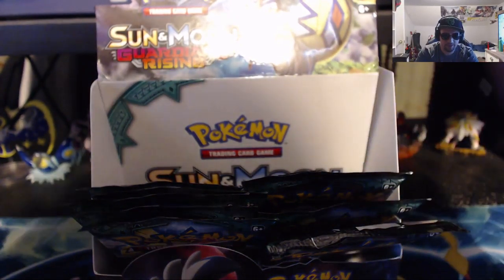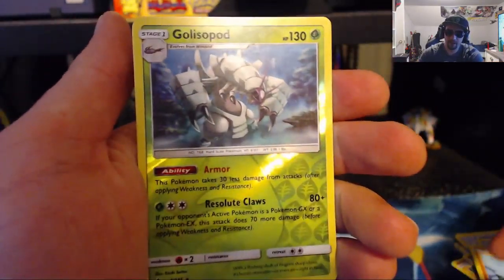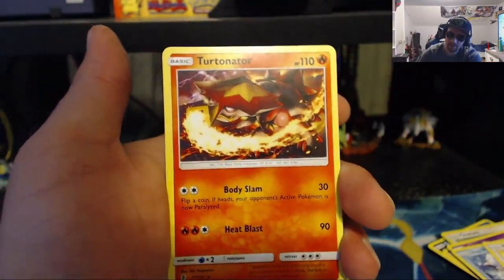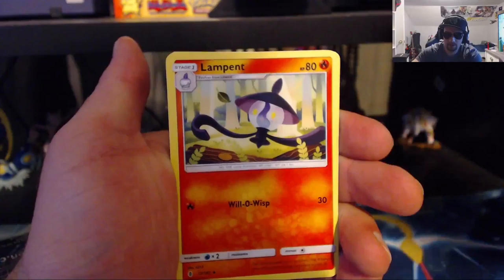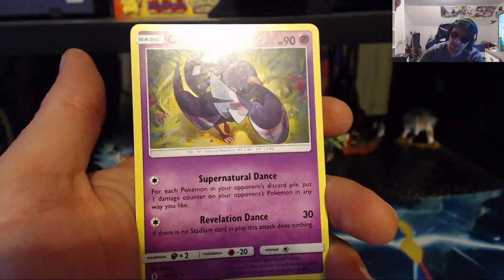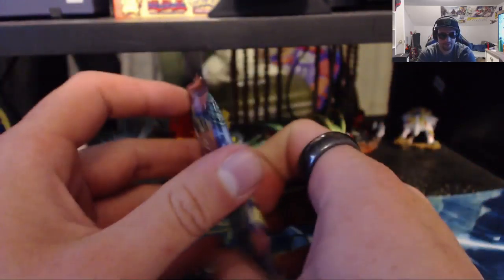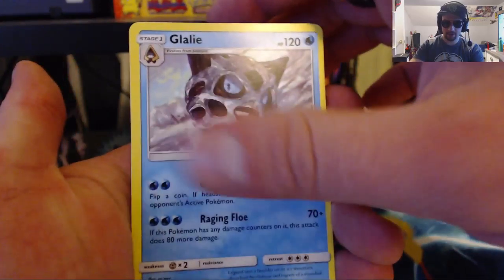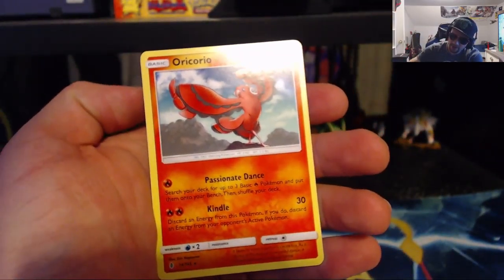Guardians Rising Part 4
Part 4 the end of our first guardians rising booster box!